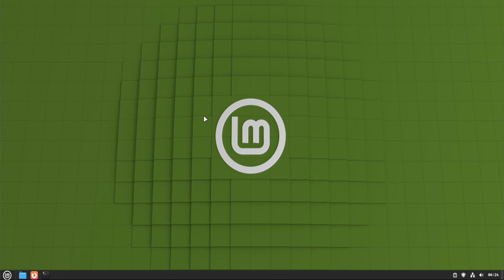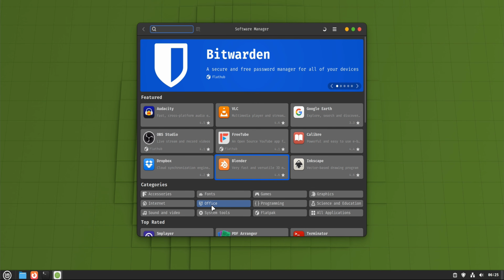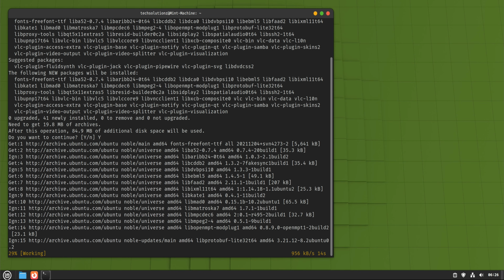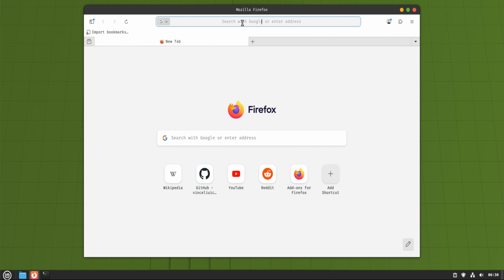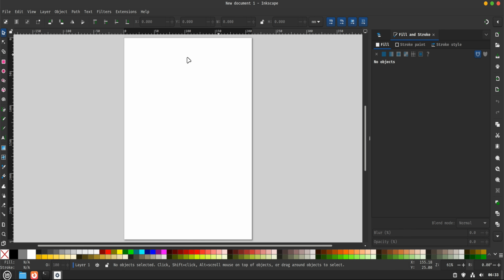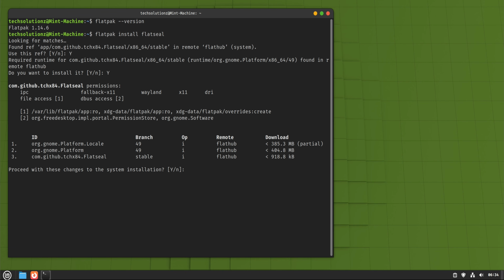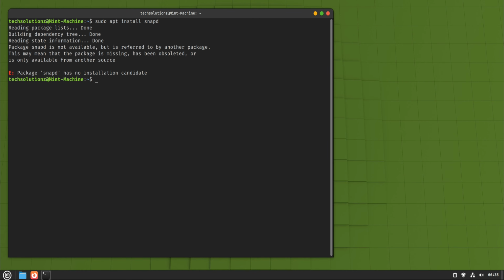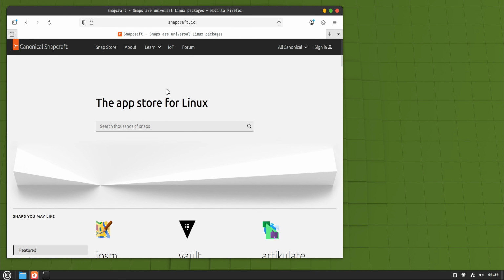Just Switched to Linux Mint 22.3 Zena? - All Ways of Installing Apps on Linux Mint 22.3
If you’re switching from Windows to Linux Mint 22, installing software can feel confusing at first. There’s no single “download and next, next, finish” button anymore — and that’s not a problem. It’s actually one of Linux Mint’s strengths.

In this video, I explain every practical way to install applications on Linux Mint 22, using simple language and real examples, especially for people coming from Windows 10 or Windows 11. We go through the Linux Mint Software Manager, installing apps using the terminal with apt, running portable AppImage files, using modern Flatpak apps, and understanding where Snap fits into Linux Mint.

This guide is designed to help Windows users understand how Linux handles software differently — safer updates, fewer broken installs, and much better system stability. You don’t need Linux experience, and you don’t need to memorize commands. Once you understand the logic, installing apps on Linux Mint becomes easier than Windows.

If you’re considering leaving Windows or have already installed Linux Mint 22, this video will help you feel confident using your system every day without fear of breaking anything.